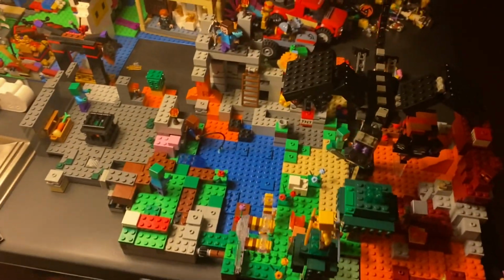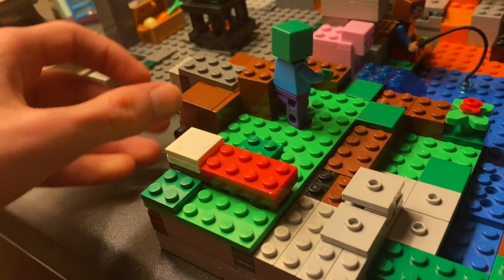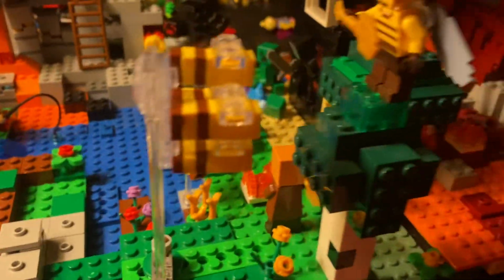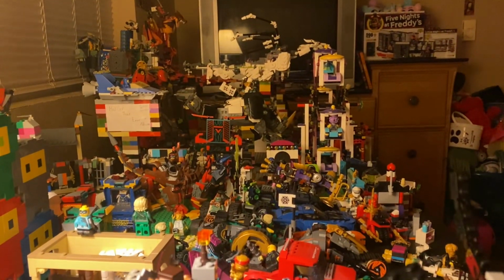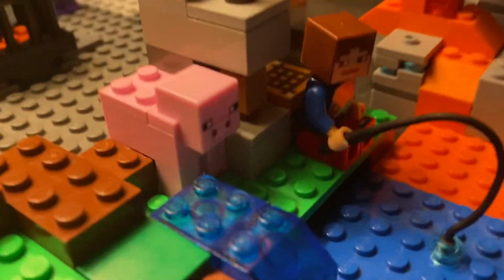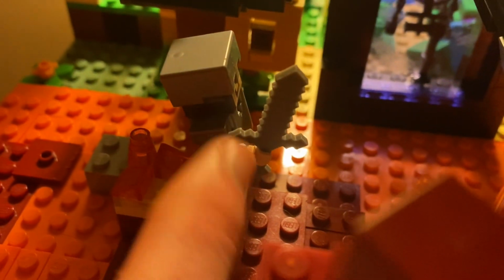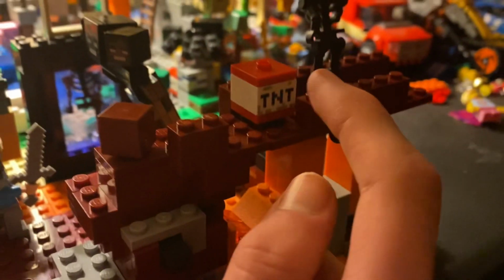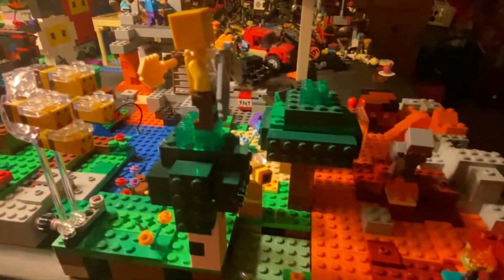My LEGO Minecraft world!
GOOD GOSH WHY DO I SAY “Umm” ALOT (Five Nights at Freddy’s 2 Gameplay Part 2 wasn’t able to come out in time today!)